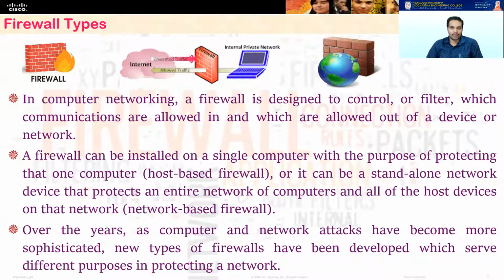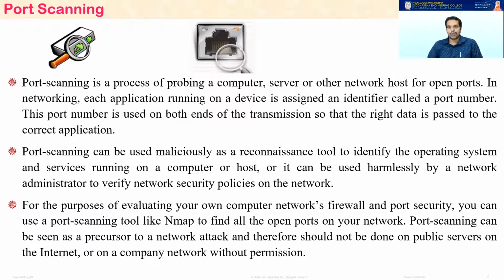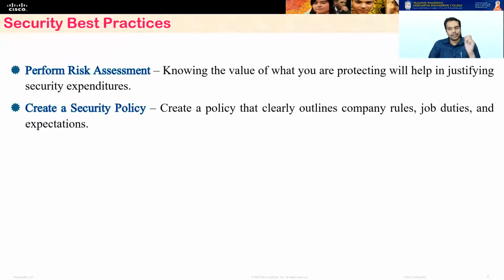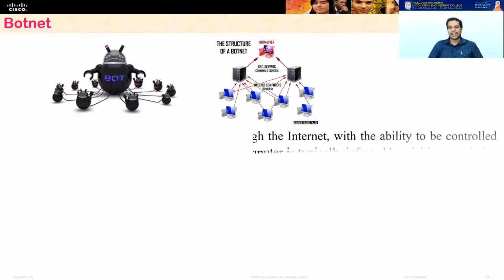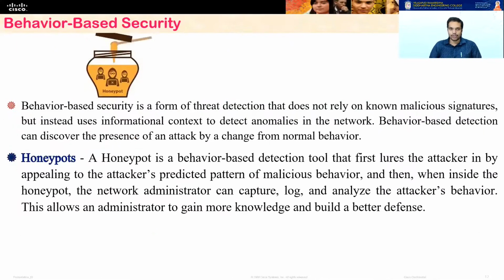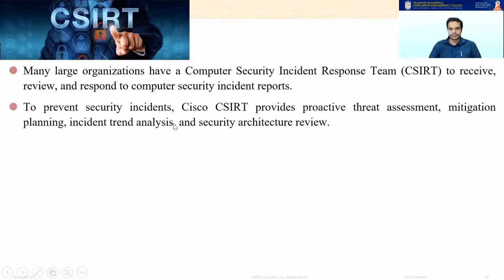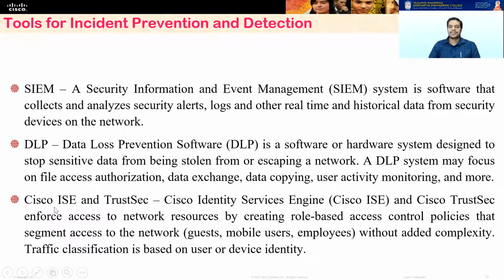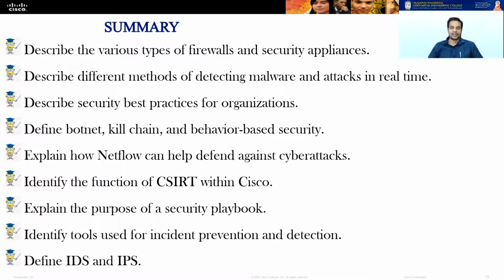Protecting the Organization (Introduction to Cybersecurity: Module-4)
This video covers Module-4 of the Introduction to Cybersecurity Course. Contents related to security appliances, IDS & IPS, Security monitoring systems are covered.